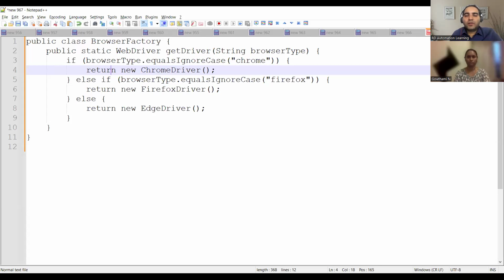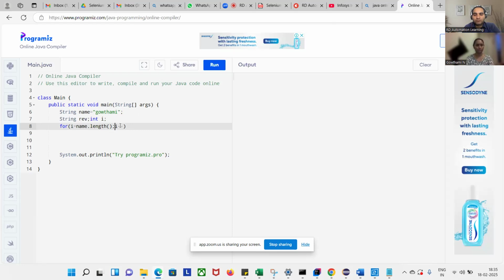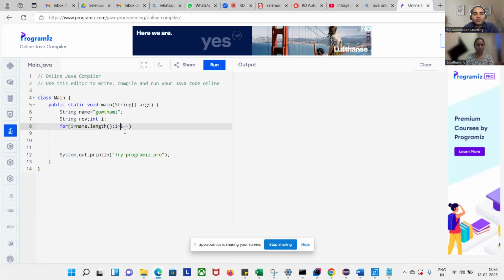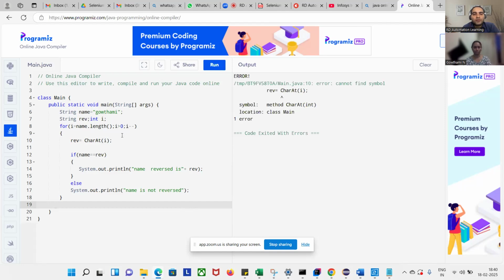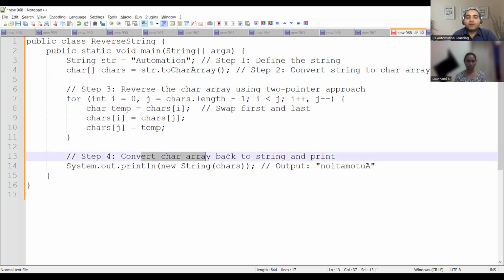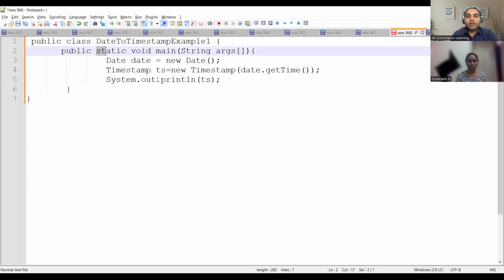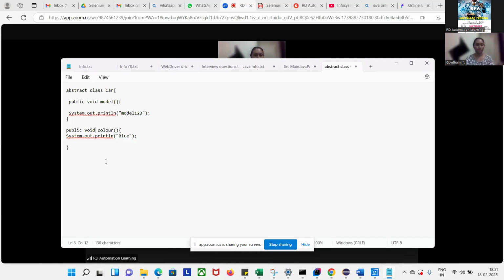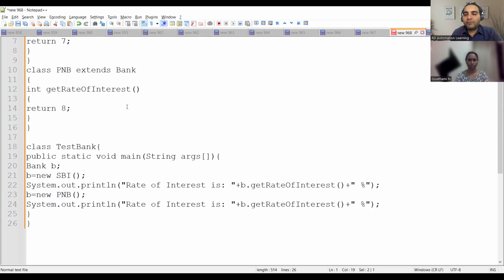Mphasis Java Interview Questions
Mphasis Java Interview Experience | Real Time Interview Questions and Answers

Cognizant interview questions and answers
Cognizant technical interview questions and answers
Cognizant Telephonic Interview
Cognizant online interview
Cognizant java Interview Questions
Cognizant interview india
Cognizant interview experience
Cognizant interview questions for experienced
Cognizant interview questions for automation testing
Cognizant interview questions and answers for freshers
Cognizant interview questions geeksforgeeks
Cognizant questions and answers
Cognizant interview latest
Cognizant testing interview questions
Cognizant selenium automation testing interview questions
Cognizant interview asked questions
Cognizant interview call
Cognizant qa automation interview questions
Cognizant interview process quora
 Cognizant interview experience quora
Cognizant mock interview
Cognizant selenium interview questions